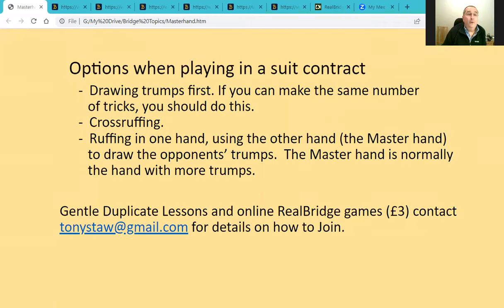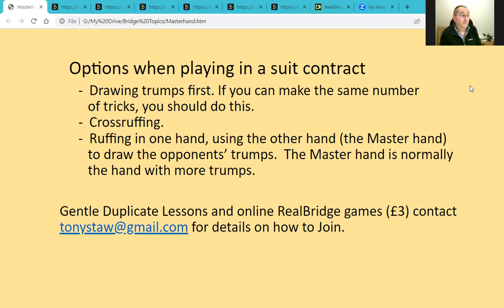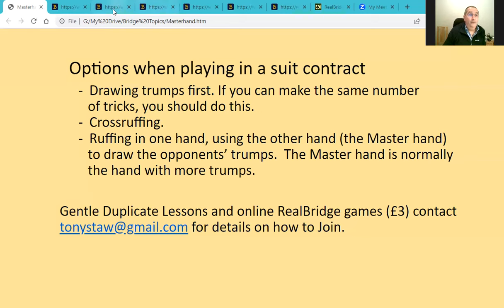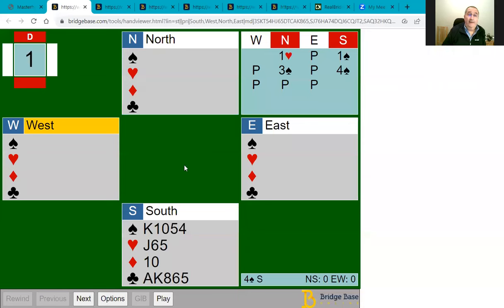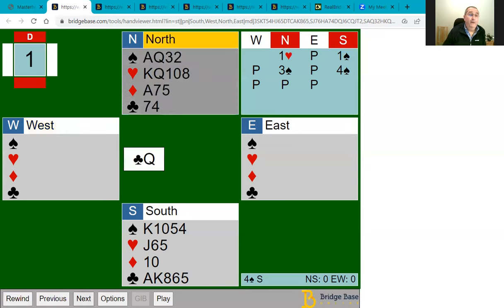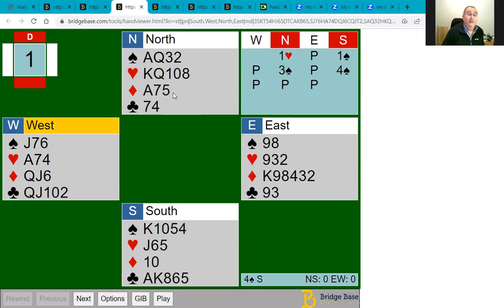The Master Hand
What does it mean to choose the Master Hand?